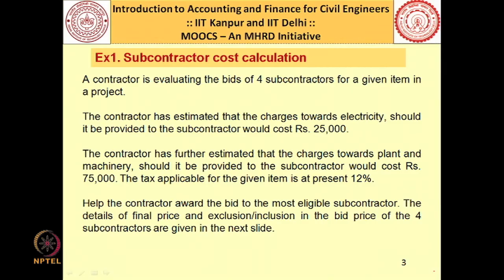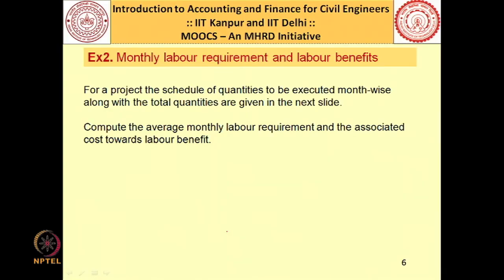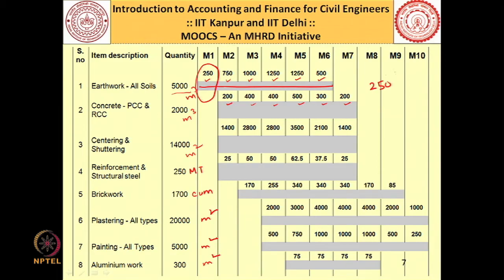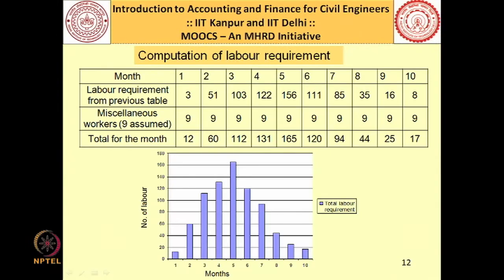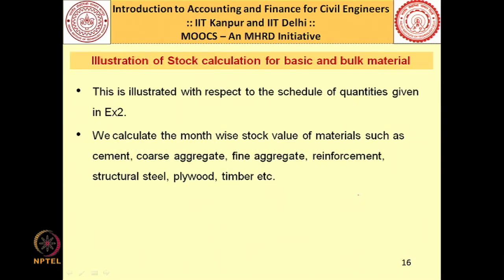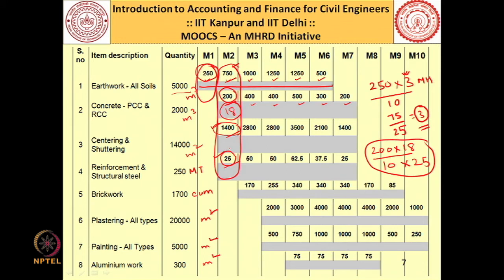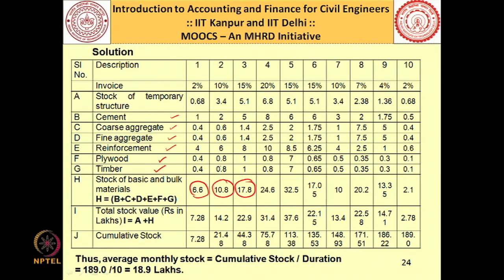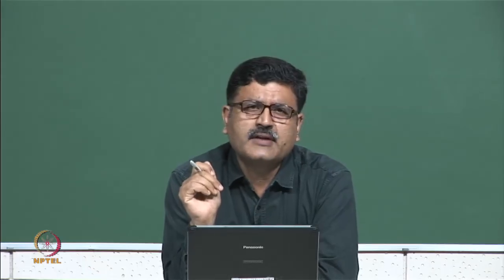noc18-ce39 Lec 26-Bidding (Part-5)